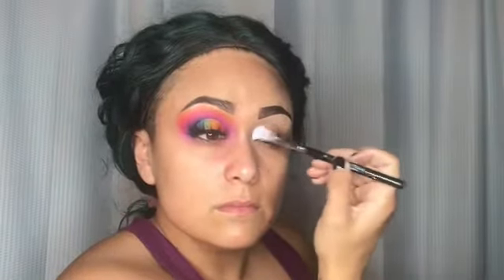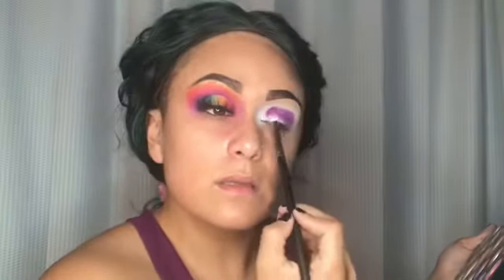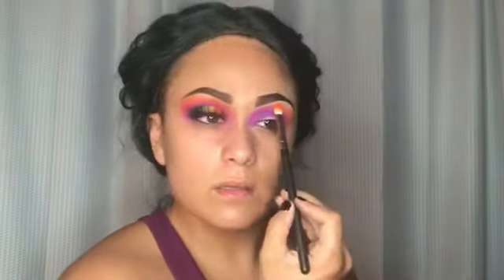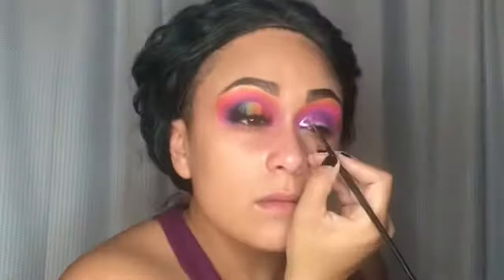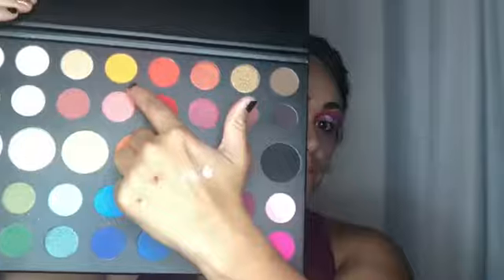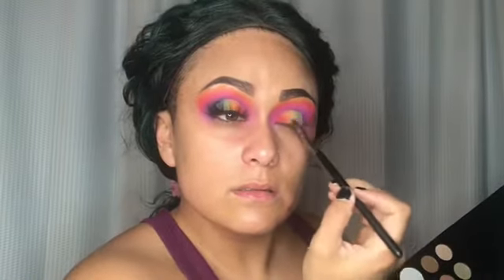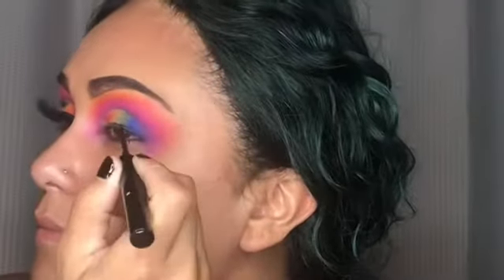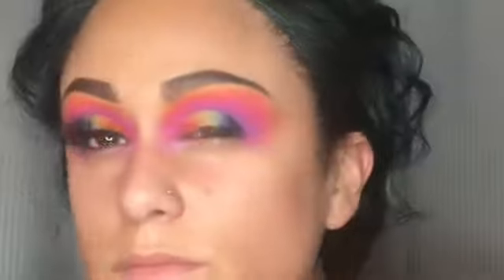Cut Crease Rainbow Glam|James Charles X Palette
Glam Colorful Extra Extra See all about it look!  James Charles Palette hands down my fav right now!
FB: Turn up with T